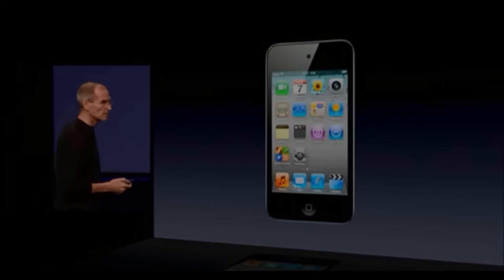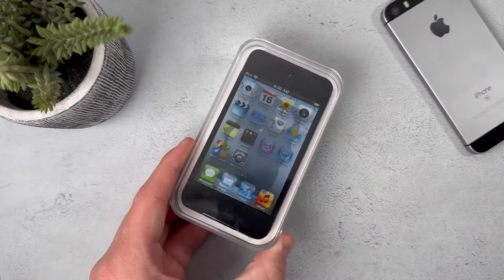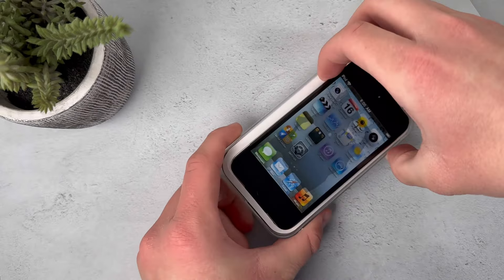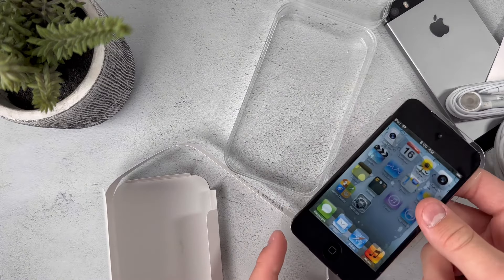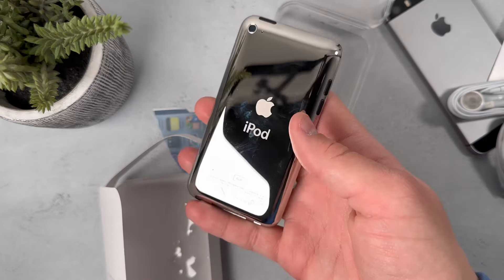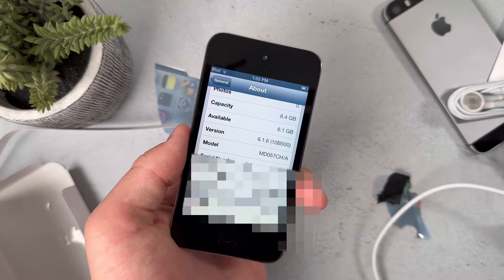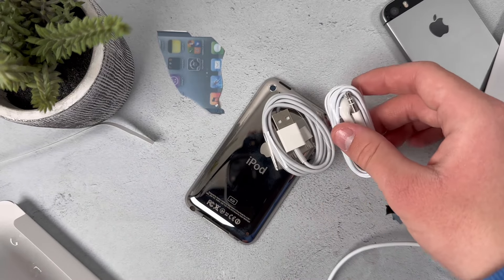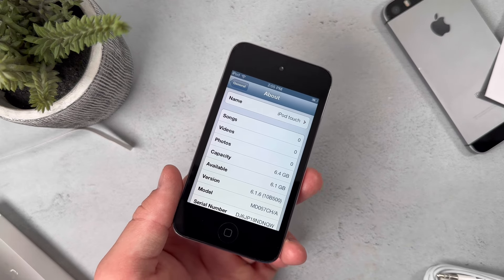Unboxing a SEALED 14 year old iPod Touch!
Video chapters:
0:00 - Intro
0:33 - Unboxing
1:12 - First Impressions
2:03 - eBay Advice
2:22 - Outro